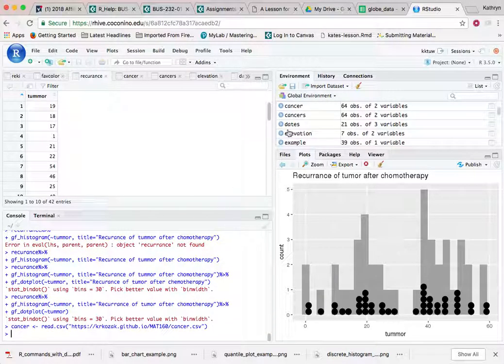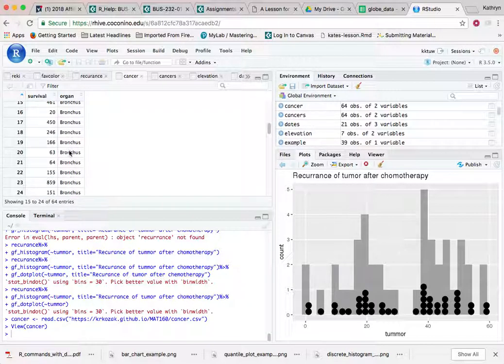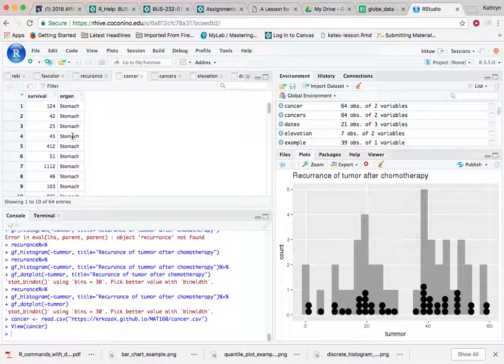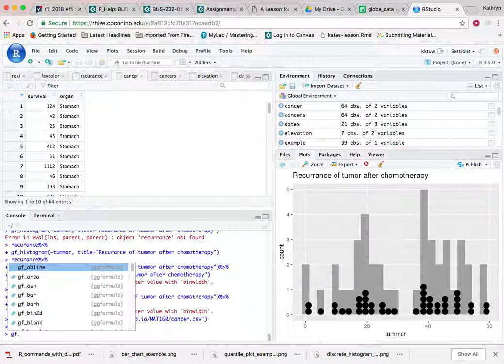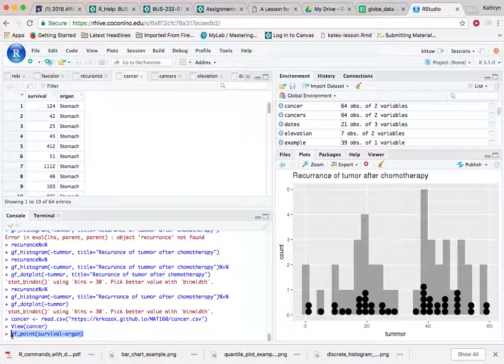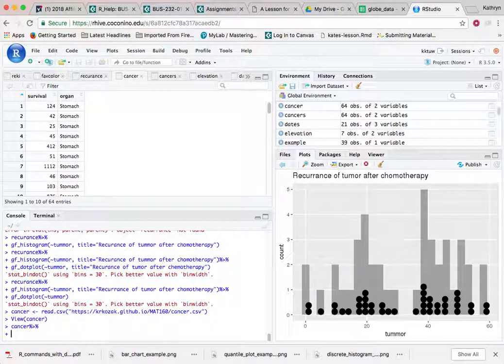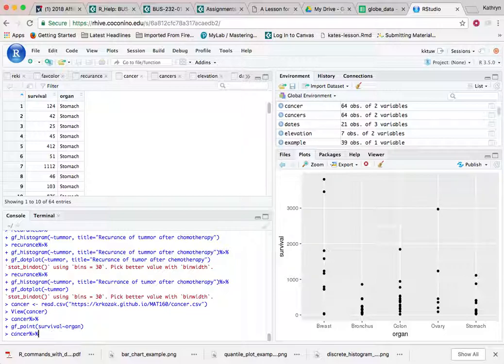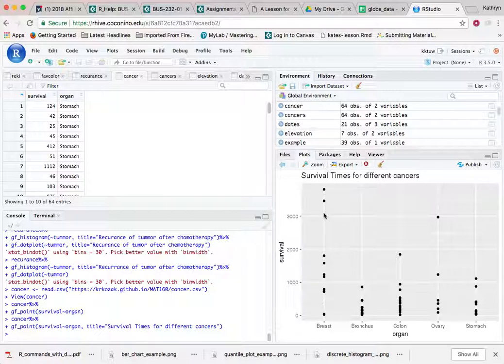dot separated R Studio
This video will show how to create a dot plot that is separated out for the different values of a qualitative variable.